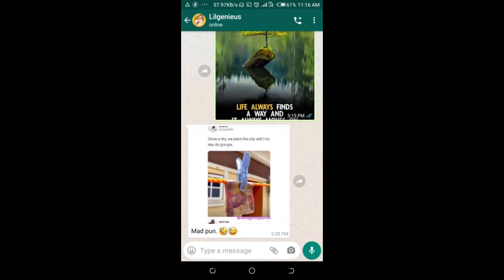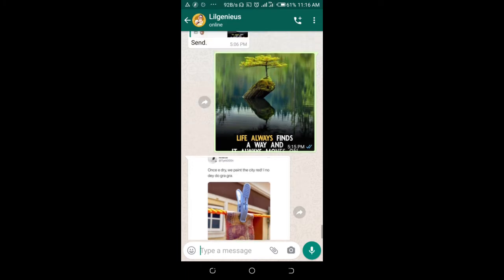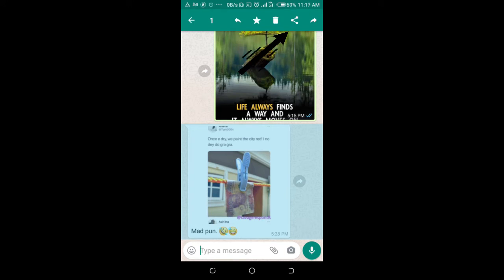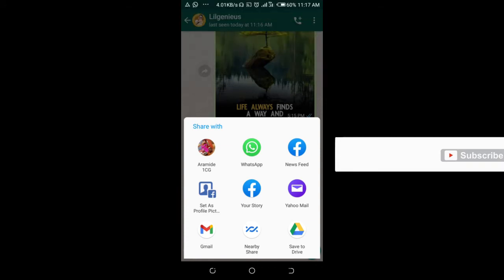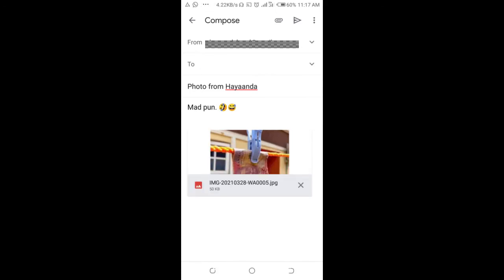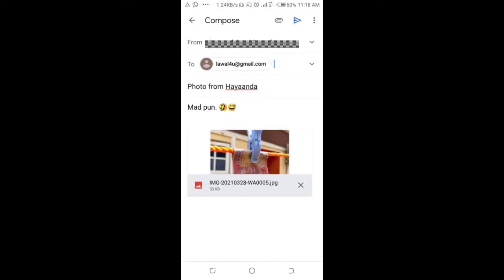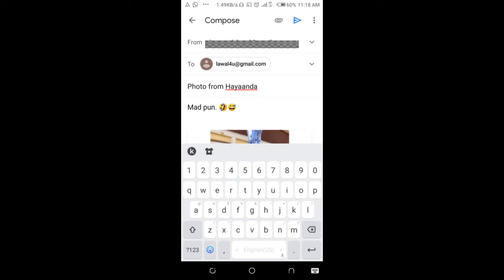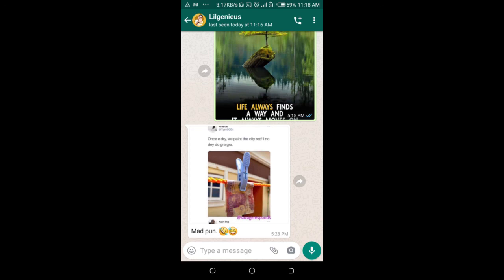How to Send Photos from WhatsApp to Email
I will show you how to send photos from WhatsApp to email